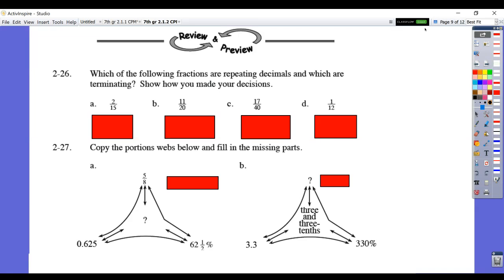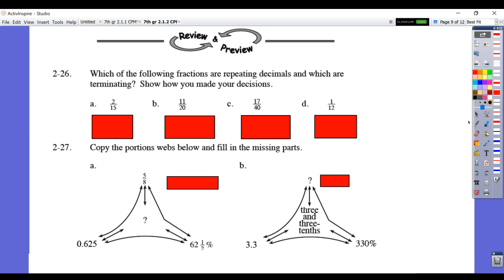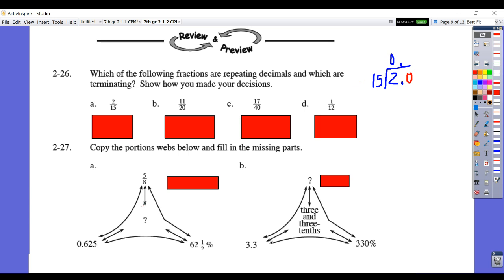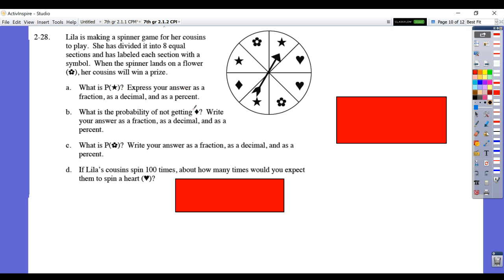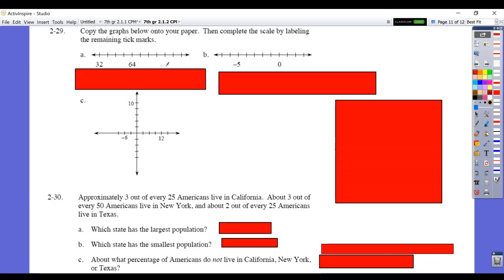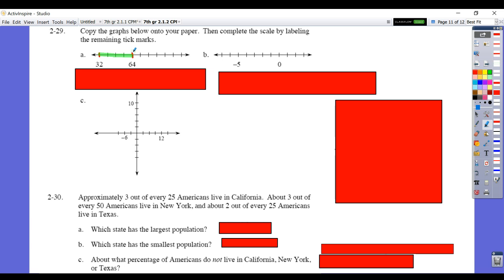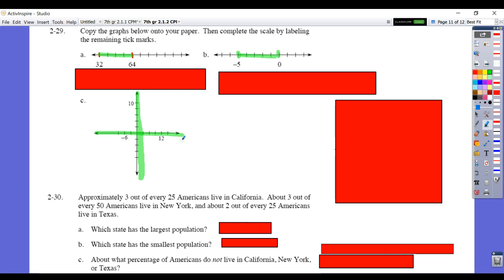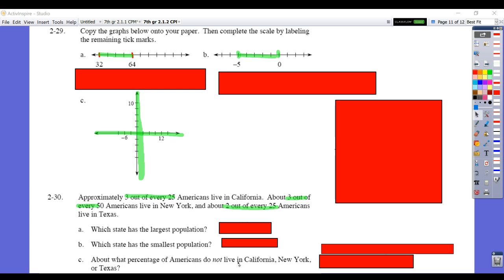7th gr CPM 2.1.2 HW hints video (Core Connections 2)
7th gr CPM 2.1.2 Homework hints video (Core Connections 2)